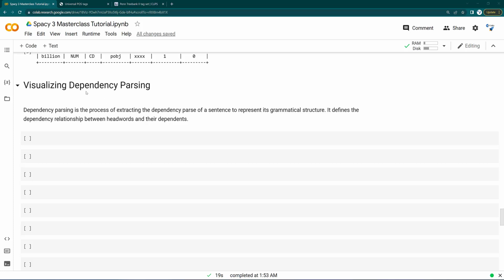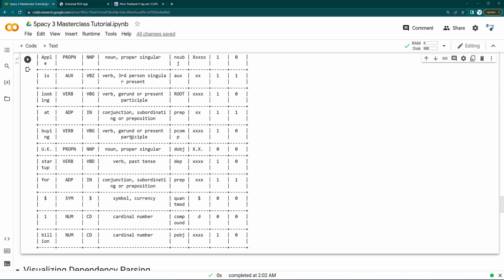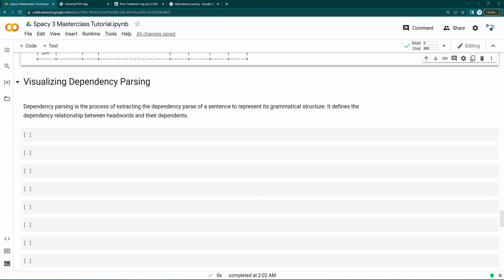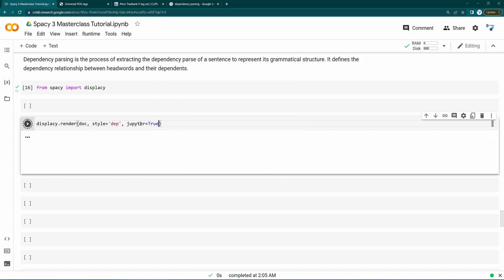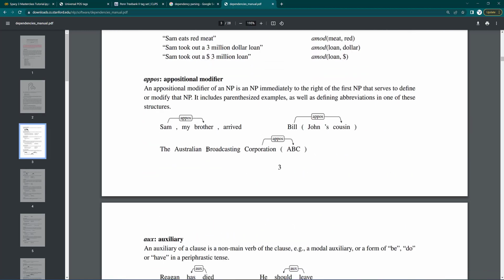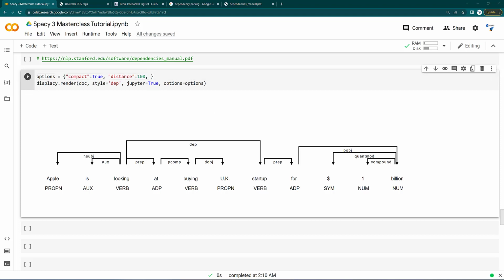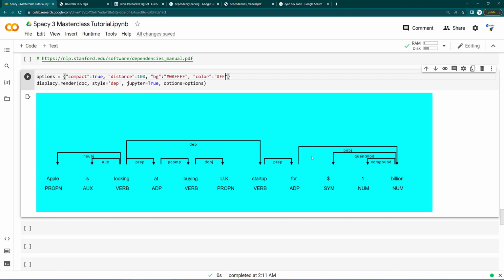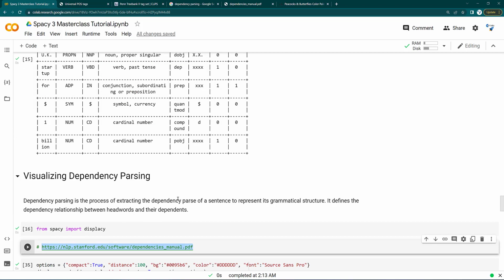4 Visualizing Dependency Parsing with Displacy - Spacy Masterclass Tutorial for NLP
Hi, In this video I will show you how to visualize dependency parsing using Spacy's inbuilt visualizer.